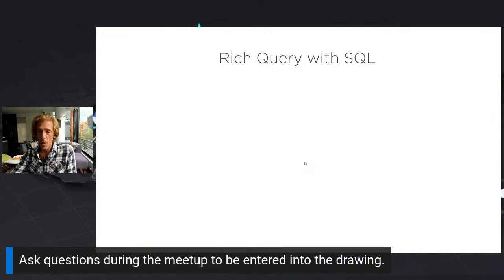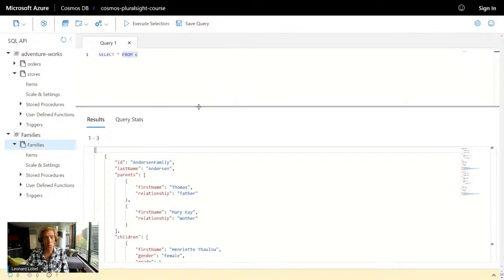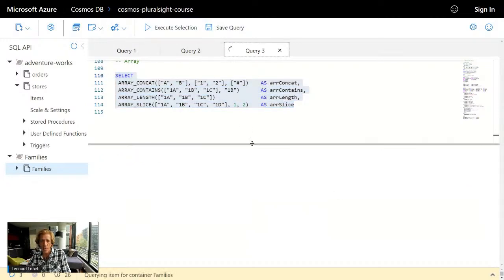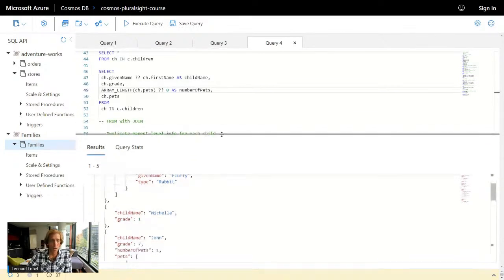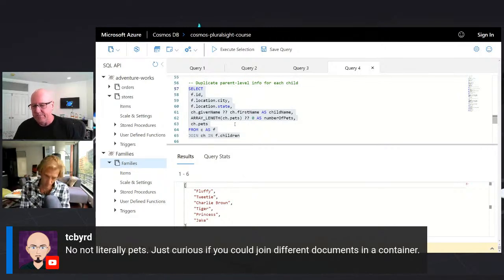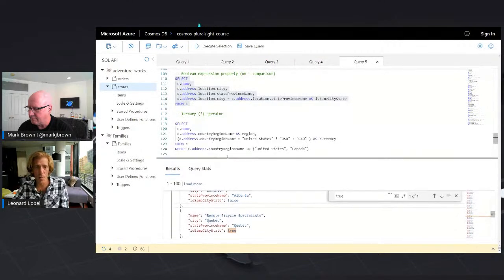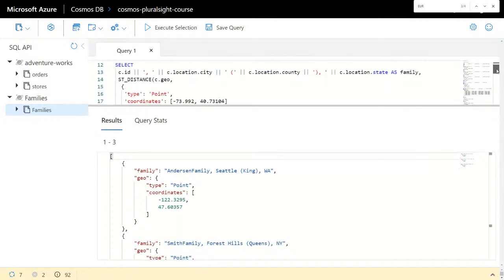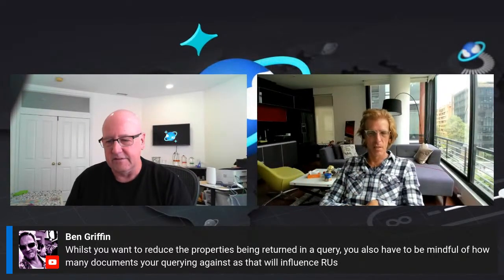Meetup February 21, 2022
Welcome to the fifth Azure Cosmos DB Global User group Meetup.

In this month's meetup, Lenni Lobel will explore Querying JSON with the SQL API. We will start with "SELECT * FROM c" and then go from there getting more and more advanced as we go. While Cosmos DB's SQL query language may look similar to ANSI SQL it's NOT. It's designed for querying JSON, rather than structured tabular data.

If you're new to Azure Cosmos DB's SQL API this is one Meetup you do not want to miss!!! Learn and ask questions.